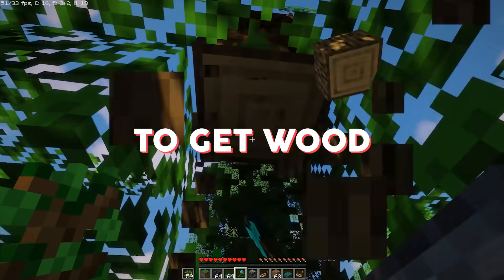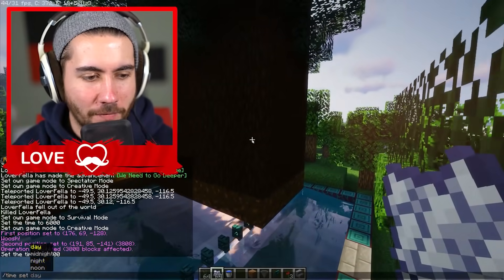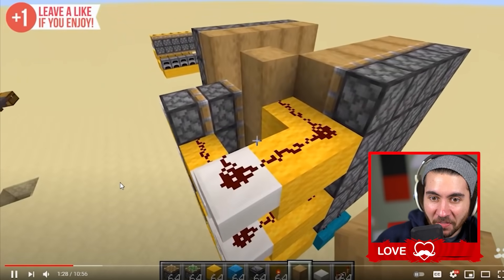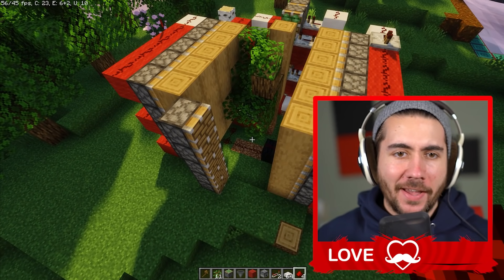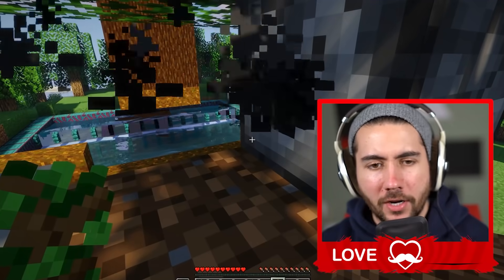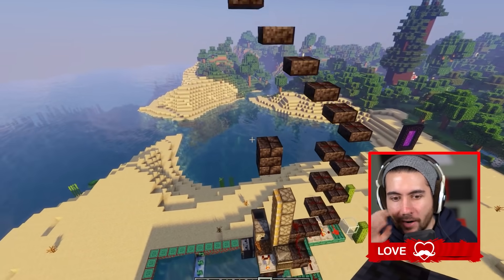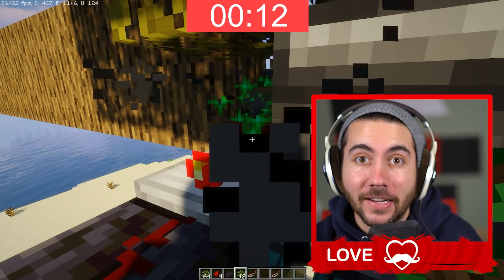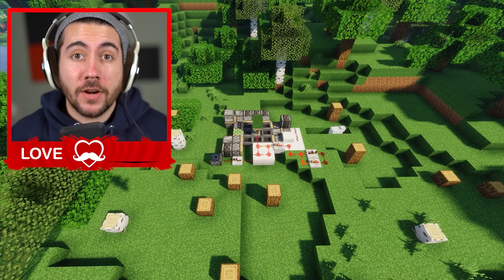Testing The Best Wood Harvesting Methods in Minecraft!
Which of these do  you think is best?